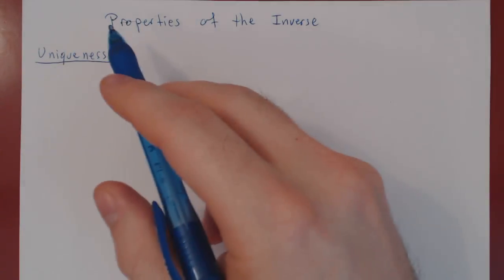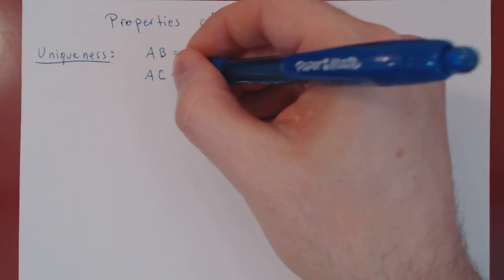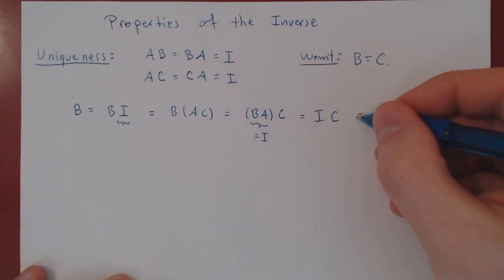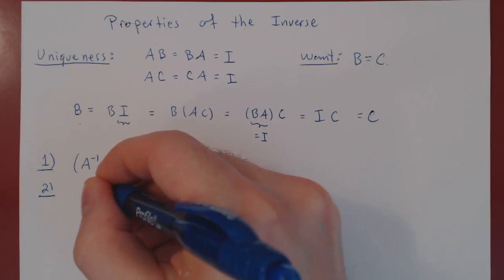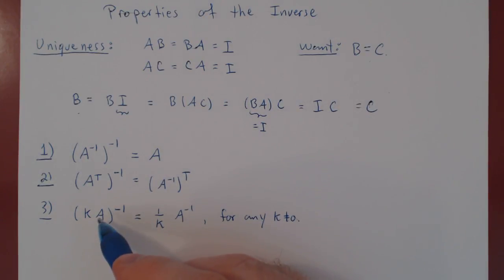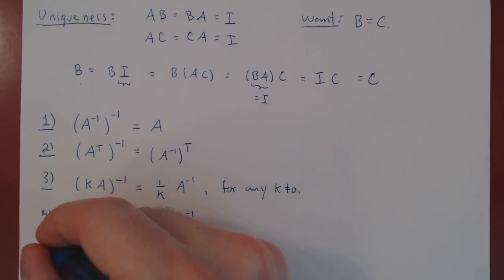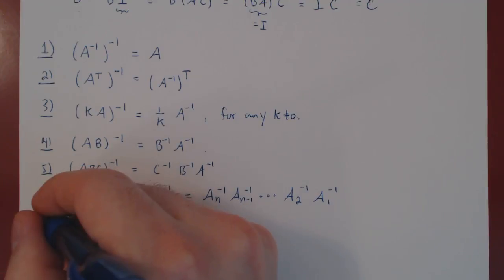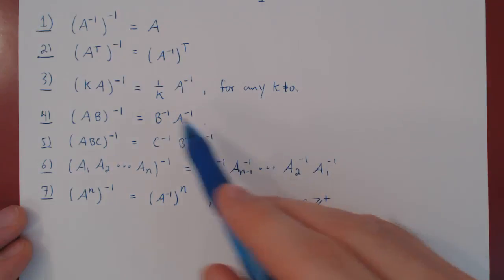Matrix Inverse - Properties